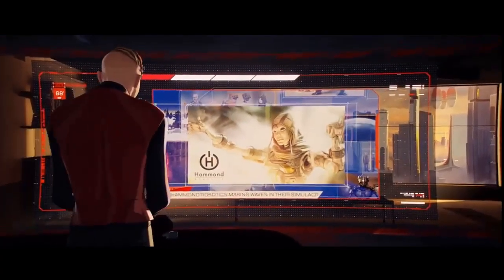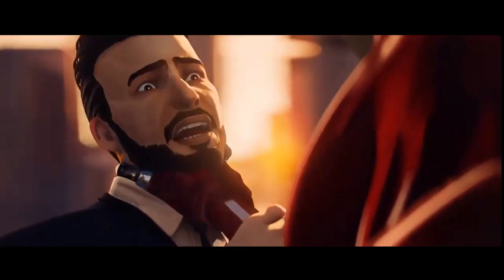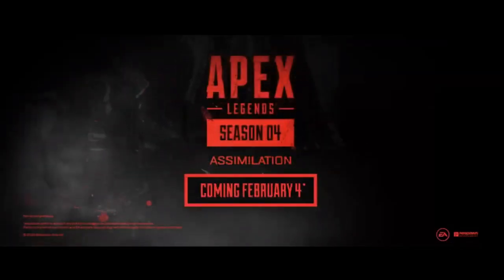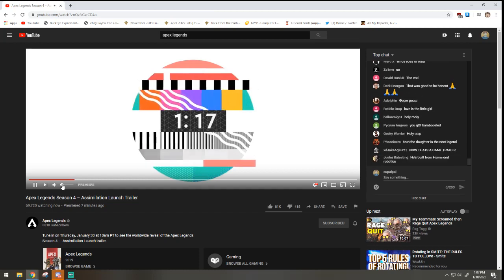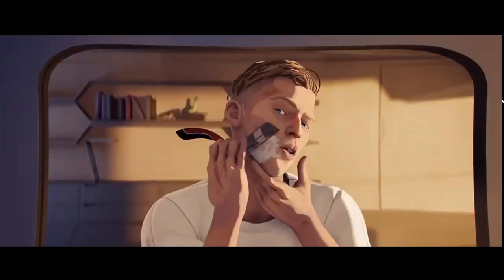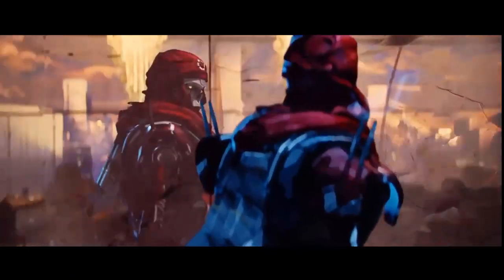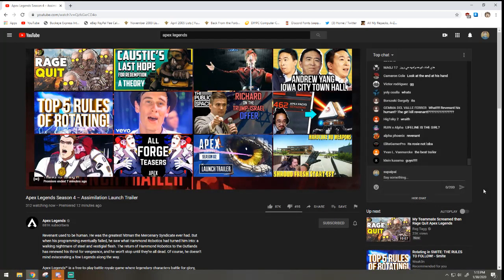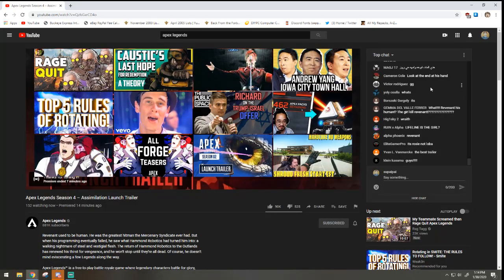"NEW" APEX LEGENDS SEASON 4 TRAILER! *MY REACTION TO IT!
After seeing Forge die from Revenant I was wondering what this Trailer was going to end up like??? This is my reaction to that trailer I hope you guys enjoy!

[Social Media]

► PS4 - Supaipai